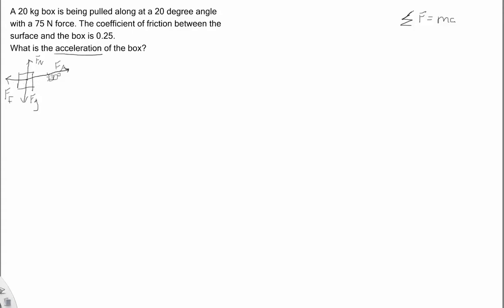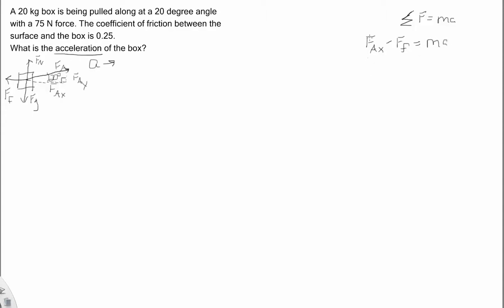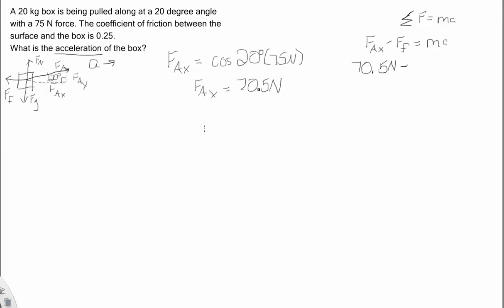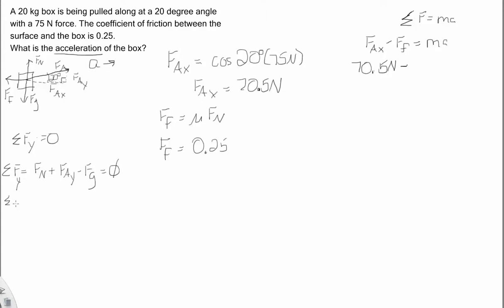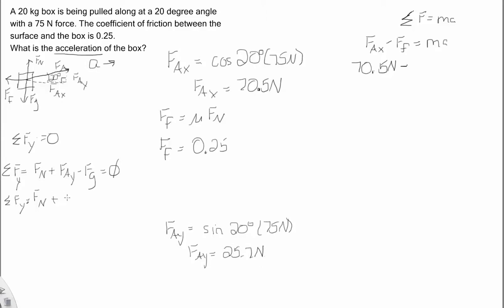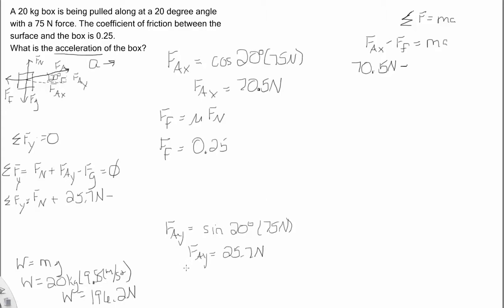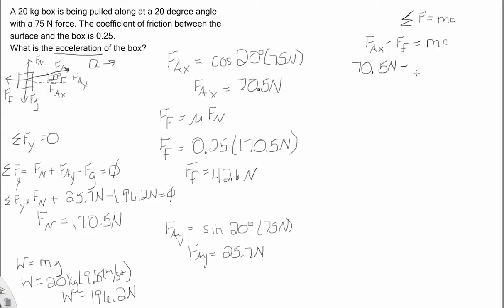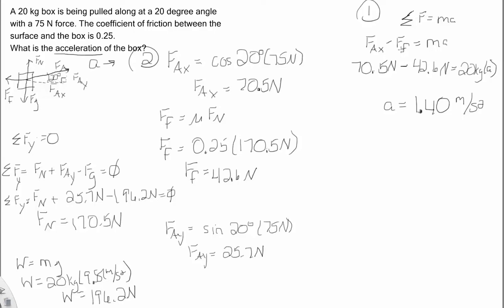Angled Force Problem #2